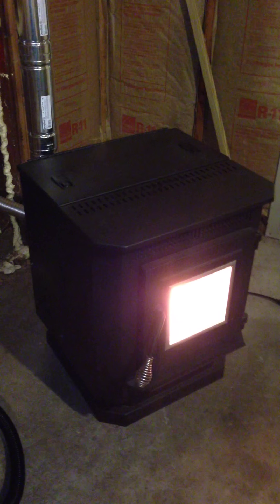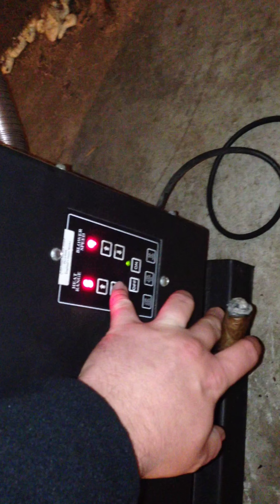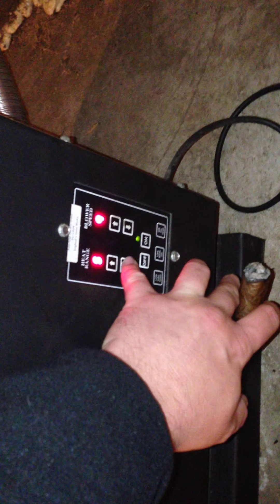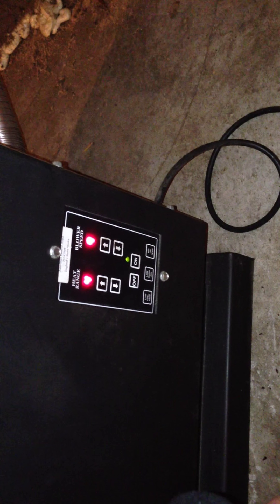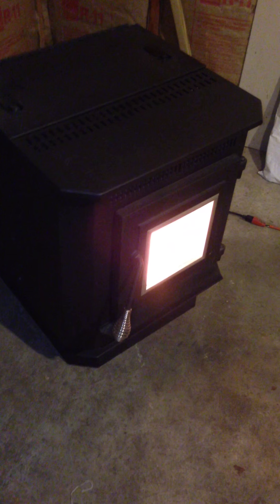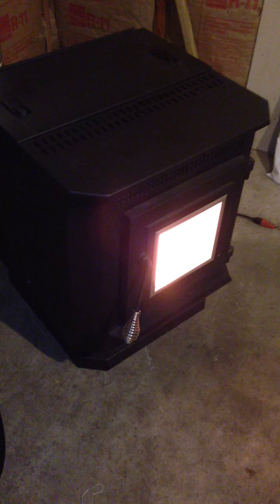Pellet stove install in uninsulated garage part 3 of 4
My garage is crappy and uninsulated. I needed to heat it. I bought a pellet stove I wanted people to see how hot it would actually get the garage. Enjoy! Part 3 of 4